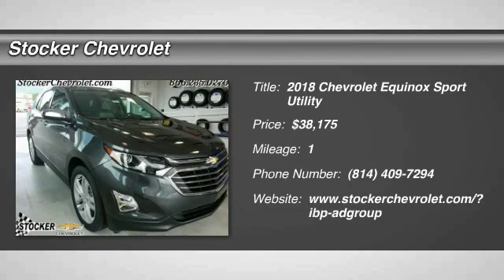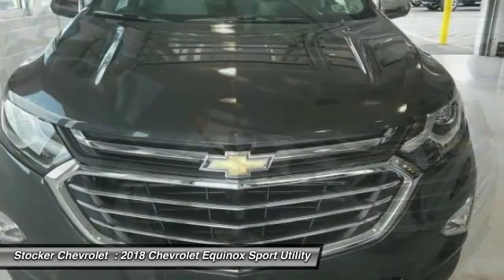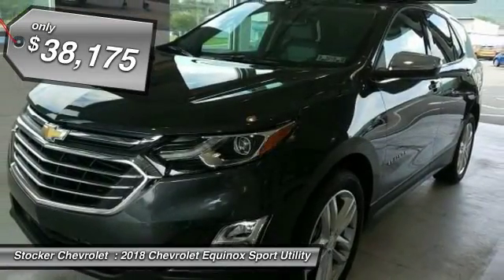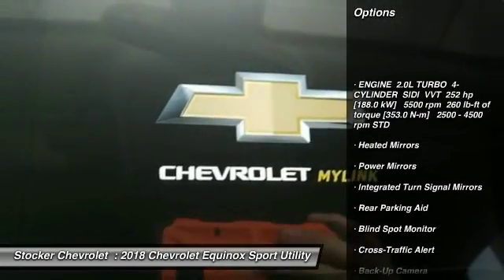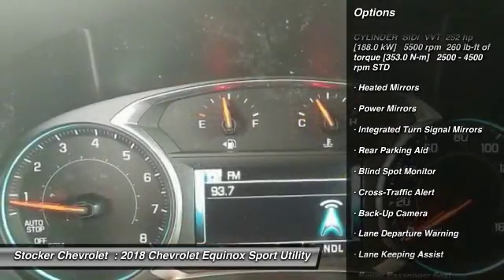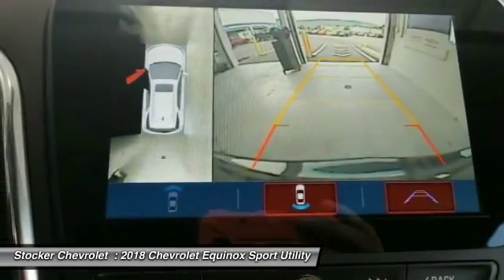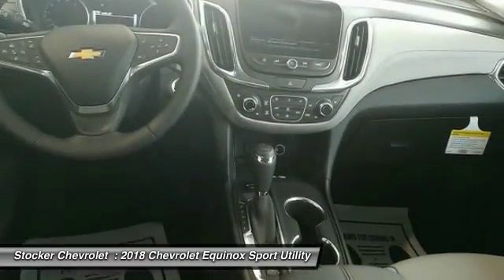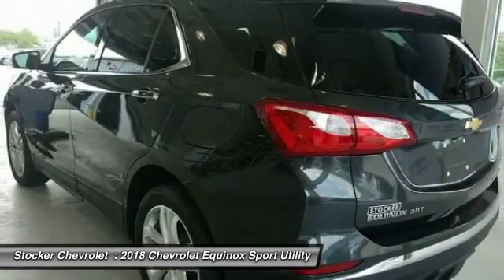2018 Chevrolet Equinox State College PA 204168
Stocker Chevrolet
701 Benner Pike

Don't miss this 2018 Chevrolet Equinox. It's equipped with great features. You'll want to take this sport utility home. Make a great choice today.